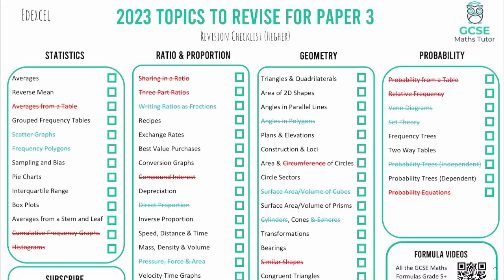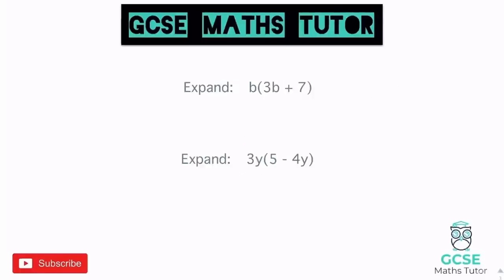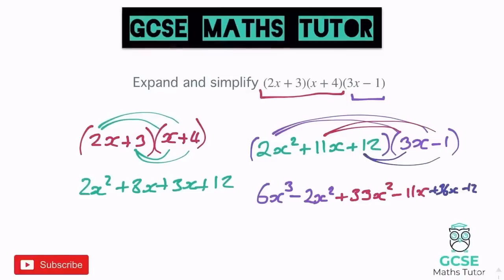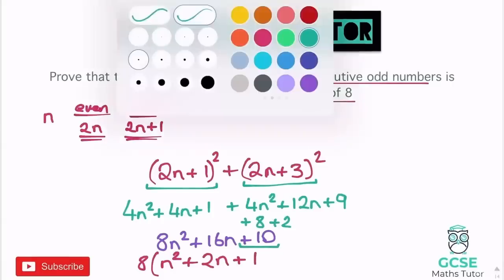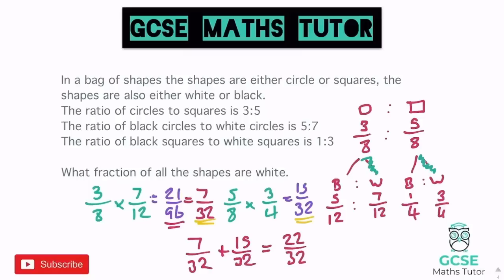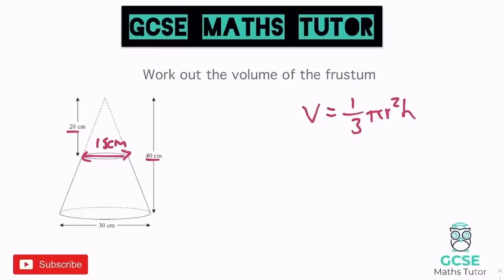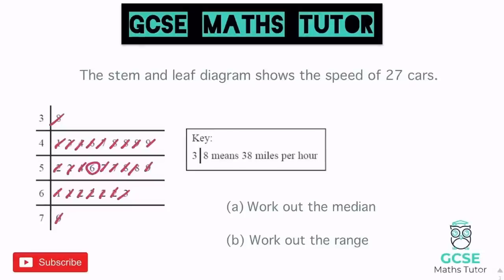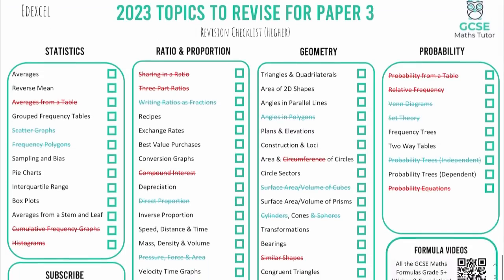Everything You Need for GCSE Maths Higher Paper 3 - 14th June 2023 | Unseen Topics from Paper 1 & 2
A video revising all of the fundamental unseen topics for Paper 3 that you need to achieve a grade 6-9 in GCSE maths.

Everything You Need To Pass Your GCSE Maths Exam in 45 Minutes! Crossover | GCSE Maths May 19th 2023

These topics are the essential ‘crossover’ topics that appear on both the higher and foundation papers in the (9-1) maths GCSE. This however is not ALL of the question styles within the GCSE.

🔥Download my FREE Ultimate Revision Guide here 🔥

🔥Download my FREE practice booklets here🔥

💎  Foundation 💎

💎  Higher 💎

💡 Time Stamps💡

0:00 Intro 🎶
1:50 Lowest Common Multiple
2:50 Highest Common Factor
4:23 Simple Interest
5:56 Depreciation
8:18 Fractions as Ratio
9:24 Converting to Standard Form
10:05 Converting from Standard Form
10:56 Recurring Decimals to Fractions
14:00 Compound Interest
16:54 Multiplying/Dividing Standard Form
18:55 Reverse Percentages
22:30 Index Laws
24:19 Expanding Brackets
27:22 Factorising
29:01 Solving Equations
30:25 Solving Equations w/ Unknown Value
31:18 Rearranging equations
32:09 Rearranging equations with Fractions
33:48 Finding the Value of x
34:39 Forming Equations
37:07 Drawing Graphs
39:39 Drawing Quadratic Graphs
43:31 Equation of a Line
45:06 Paralell Lines
47:36 Expanding Triple Brackets
49:40 Factorising Quadratics
51:33 Turning Point
52:19 Solving Simulatenous Equations
58:02 Shading Inequalities
1:03:19 Quadratic Formula
1:06:21 Algebraic Fractions
1:10:43 Algebraic Proof
1:14:10 Equation of a Tangent
1:17:59 Sharing in a Ratio
1:19:21 Triple Ratio (a:b:c)
1:20:28 Exchange Rates
1:22:10 Best Buys
1:24:23 Worded Equations
1:26:00 Density Mass Volume
1:28:42 Speed Distance Time
1:31:11 Direct Proportion
1:32:35 Capture Recapture
1:33:59 Inverse Proportion
1:35:24 Ratio to Fractions
1:38:16 Speed/Time (Acceleration) Graphs
1:42:54 Pythagoras Theorum
1:45:07 Alternate Angles
1:47:51 Circle Area & Circumference
1:49:43 Area of a Trapezium
1:50:39 Surface Area of a Cuboid
1:52:17 Surface Area of a Cylinder
1:54:06 Bearings
1:56:19 Translation
1:57:20 Reflection
1:58:52 Rotation
2:00:00 Englargement
2:01:53 Volume of a Frustum
2:04:27 Negative Fractional Enlargements
2:05:07 Describing Transformations
2:09:05 Congruency Proof
2:11:45 Sine Rule
2:13:57 Cosine Rule
2:18:33 Area of a Triangle
2:21:25 Area of Shaded Regions
2:23:52 Frequency Density
2:26:13 Stem and Leaf Diagrams
2:27:28 Drawing Pie Charts
2:30:00 Box Plot
2:34:01 Reverse Mean
2:36:43 Two-Way Tables
2:38:41 Frequency Trees
2:41:57 Venn Diagram
2:47:10 Probability
2:50:56 Checklist